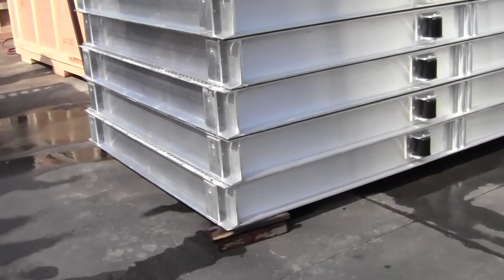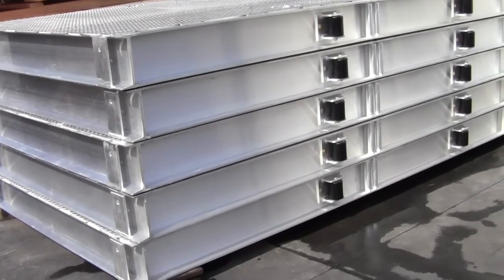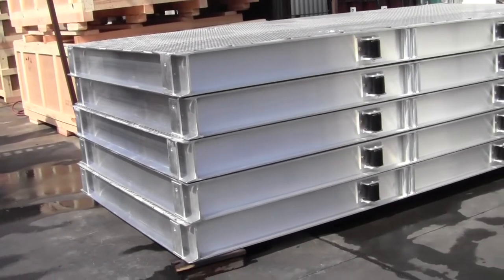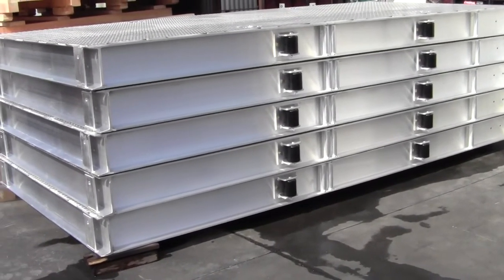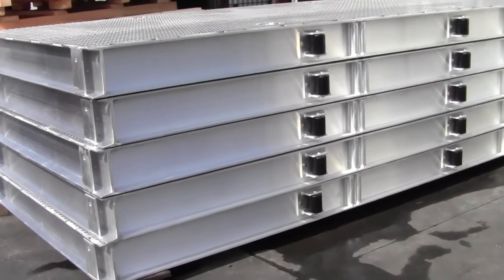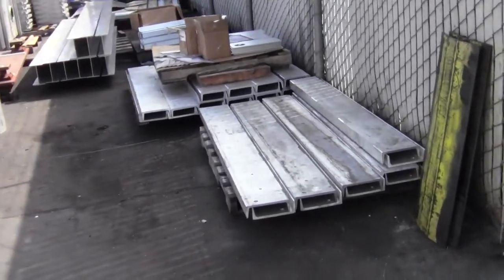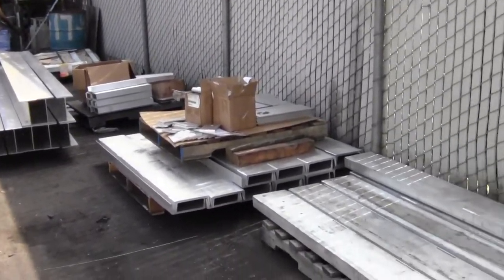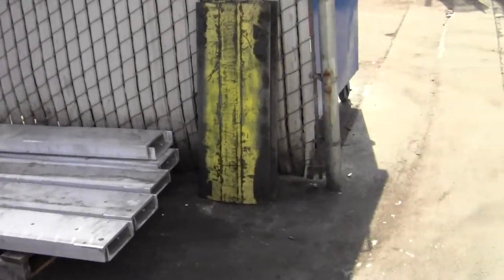Aluminum Deck Fabrication Project in Progress | Pendarvis Manufacturing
Aluminum fabricated platforms. Our team does an excellent job with aluminum assemblies and custom projects. We regularly work with 2000, 6000, and 7000 series aluminum materials. Whether your project requires casting, welding, milling, or finishing, Pendarvis can handle it.